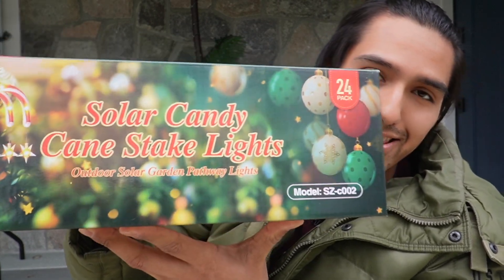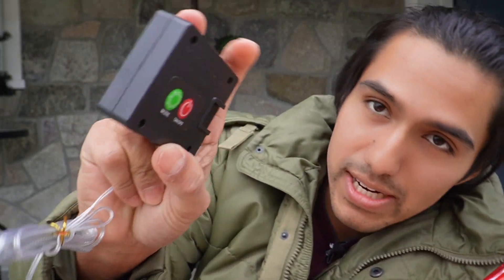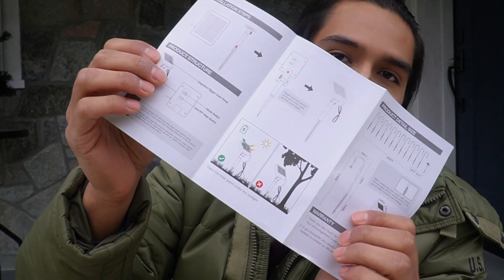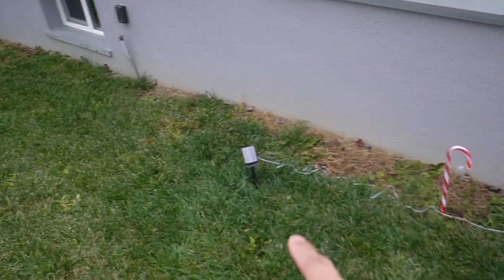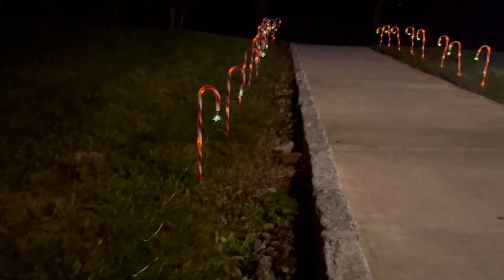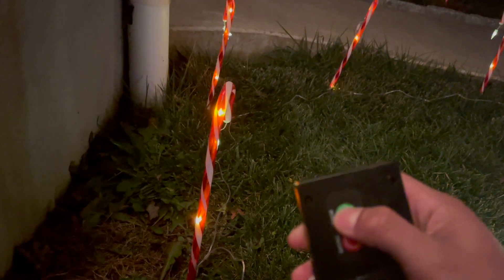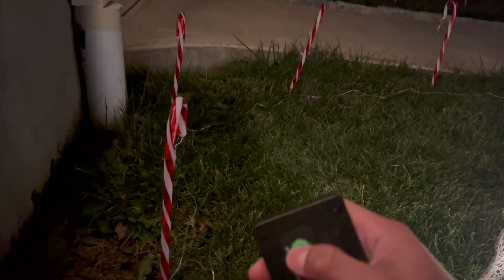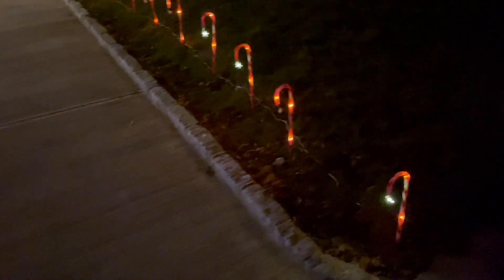First Look At The Solar Candy Cane Lights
In this video, I review the 24 Pack Christmas Decorations Outside Solar Candy Cane Lights.